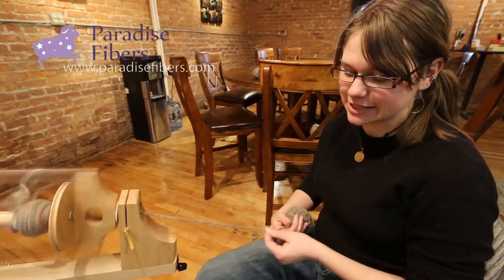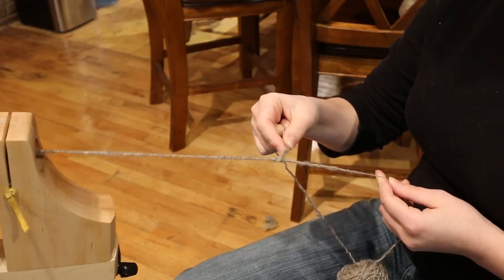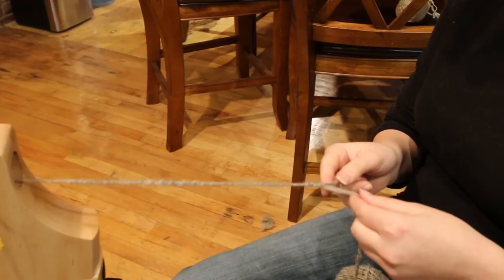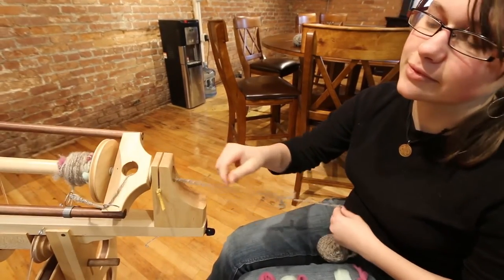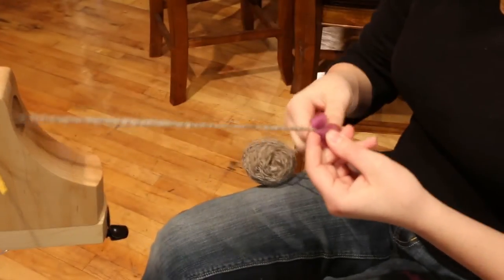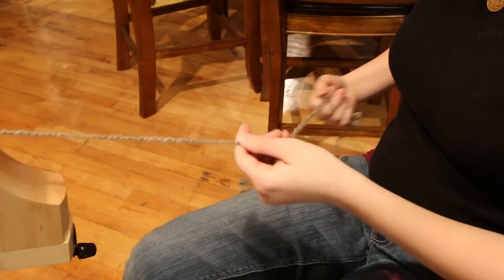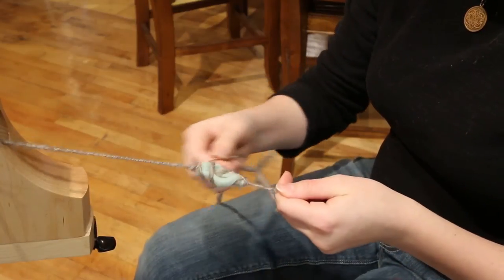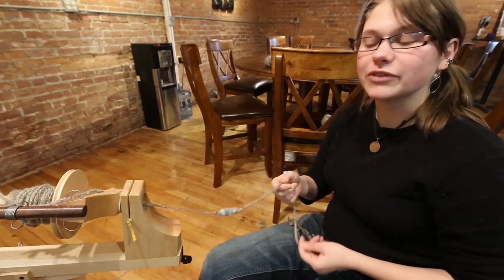How to Spinning Wheel Technique for Trapping Locks to create Artyarns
Morgan shows just how easy and fun it is to create your own Artyarn using some homespun yarn and some locks on the Paradise Fibers Revolution Jumbo Flyer.  Enjoy this fun technique and let us know if you have one of your own you'd like to share with us anytime.